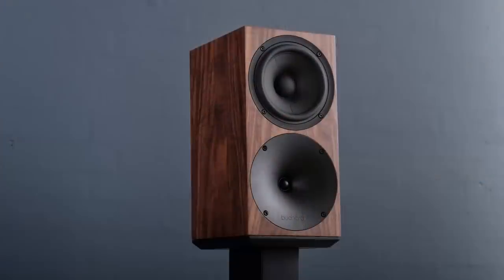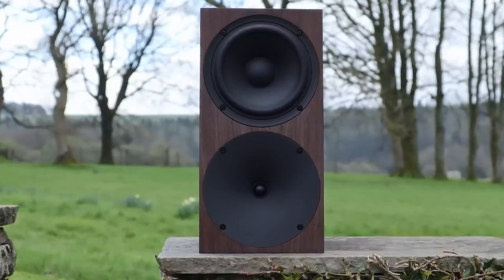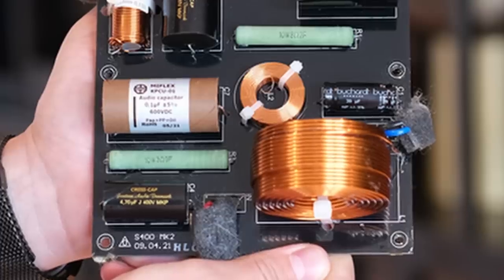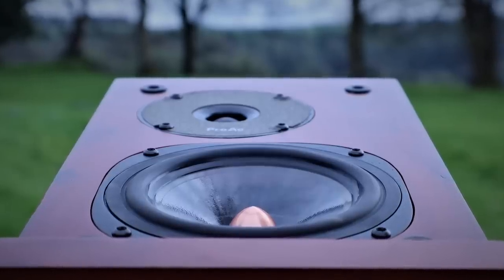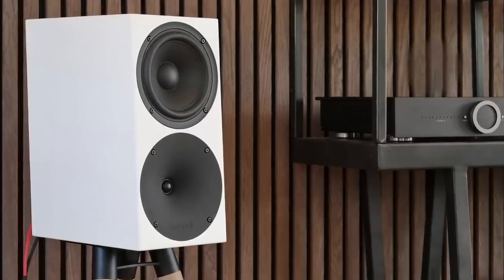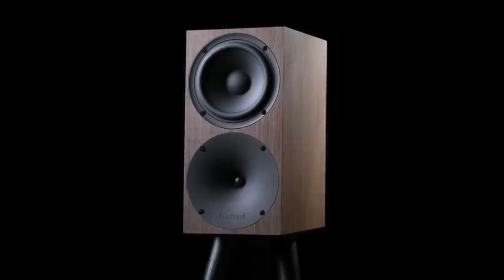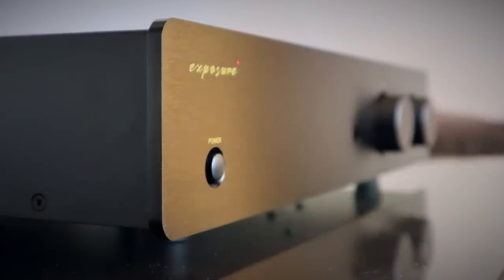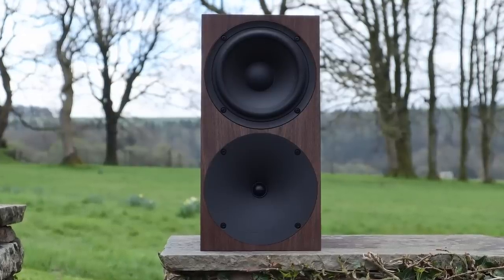Improved? Buchardt S400 Mk2 Speaker Review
The Buchardt S400 has been updated. The new speaker sounds quite different to the outgoing model but is it a change for the better?

Time stamps
Intro 0:00
Design & features 2:02
Sound quality 4:42
Setup & partnering equipment 10:24
Conclusion 14:54